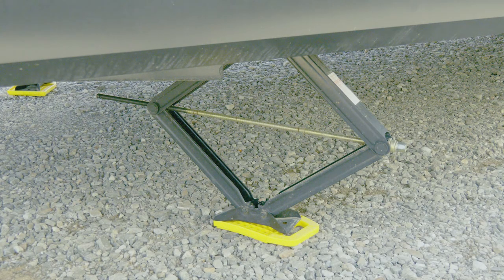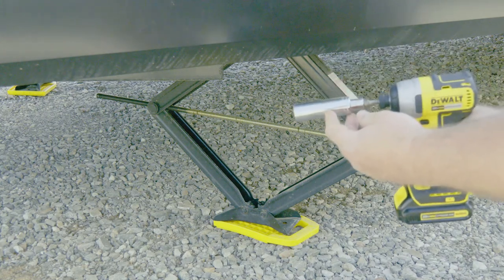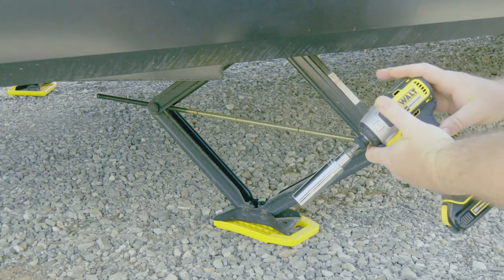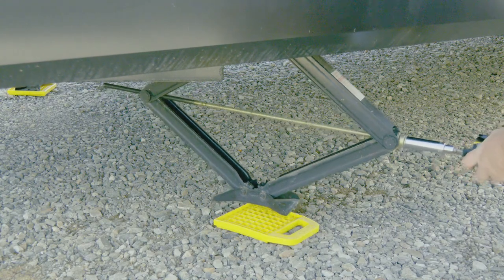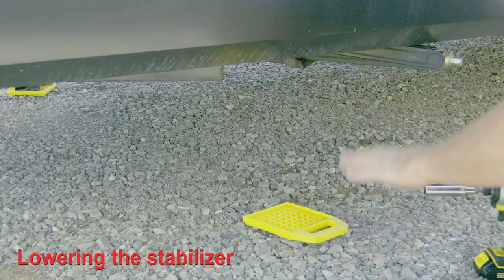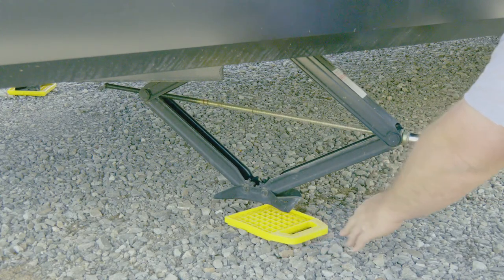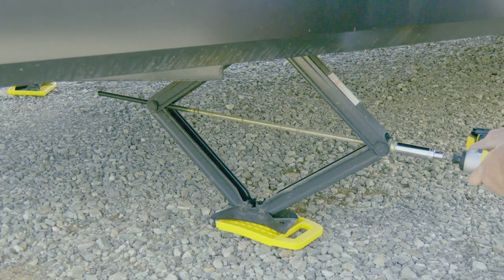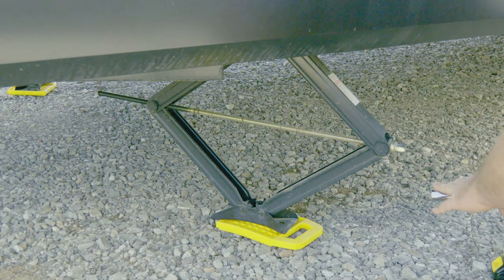Stabilizer tutorial for Transcend Xplor by Grand Design